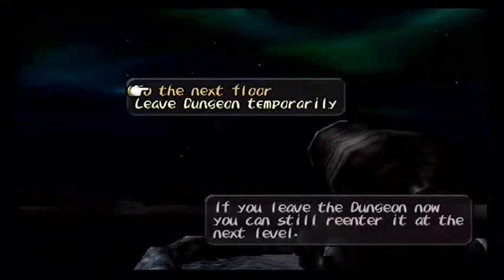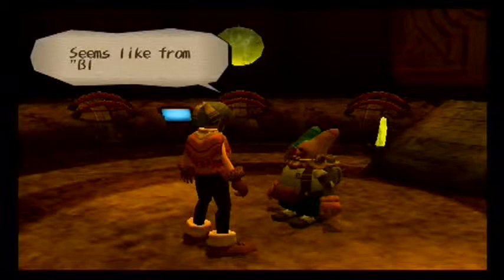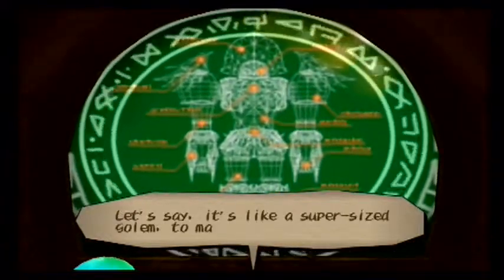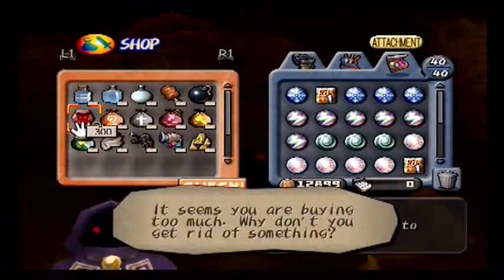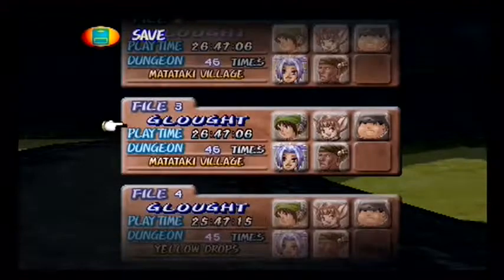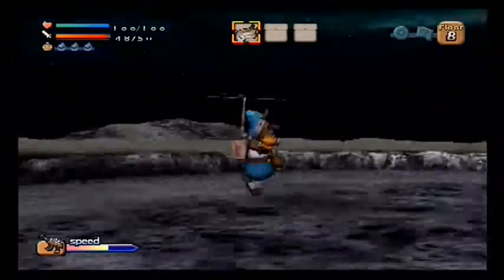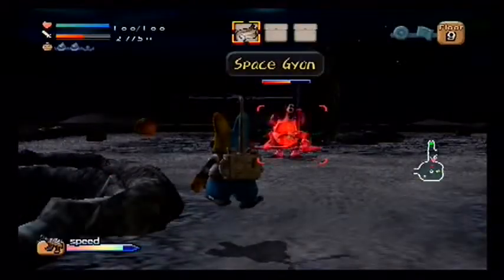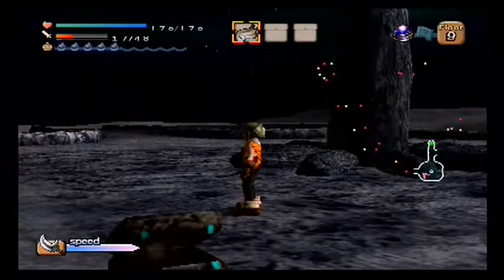Let's Play Dark Cloud - 61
This game is a dungeon raiding game with  up to 15 or more levels    i record  up to 3 or four videos of every  dungeon. I will  record  story related events ,  bosses  and  at least 1 more floor with a new character (when i get one).